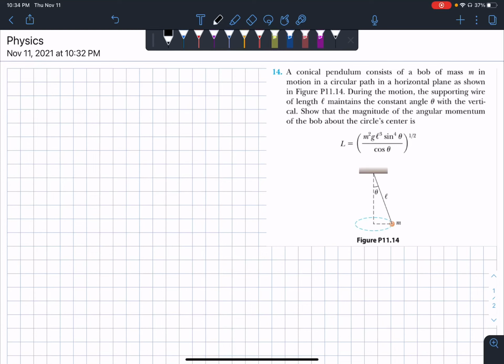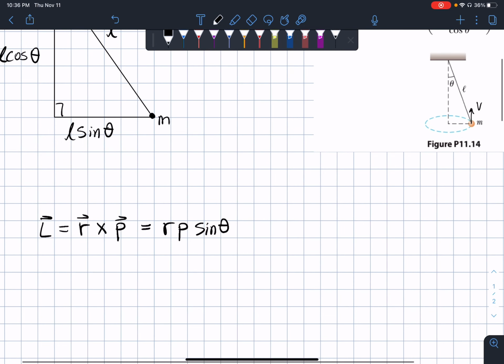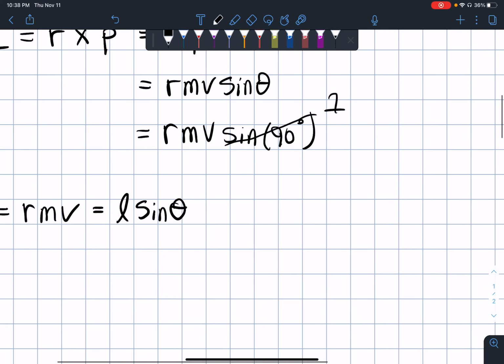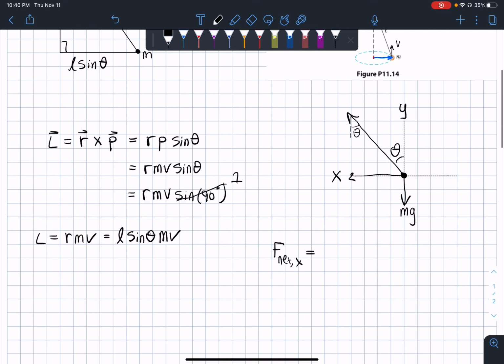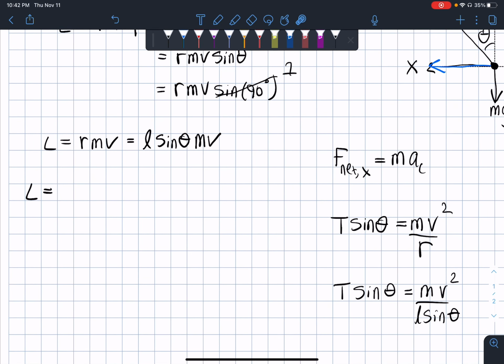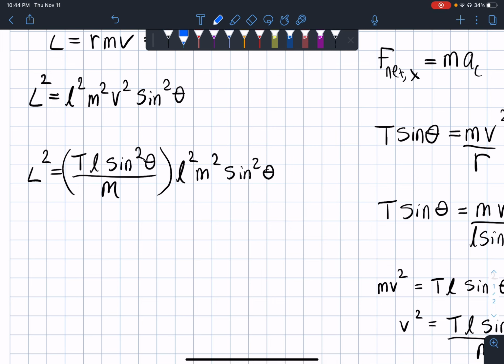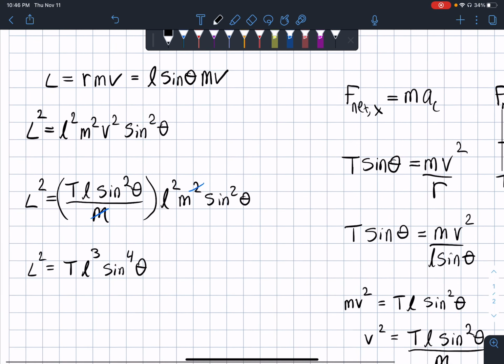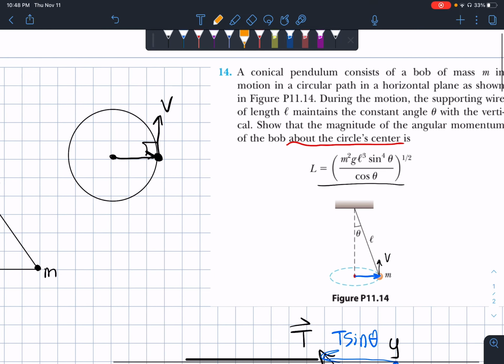Chapter 11, Problem 14 out of Physics for Scientists and Engineers by Serway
This is a good problem involving angular momentum but also concepts from previous chapters.
There’s a slight mistake around the 10:50 mark but ￼I catch myself around 13:30